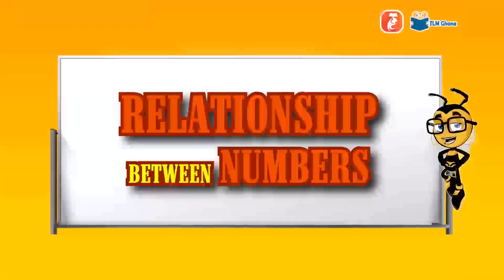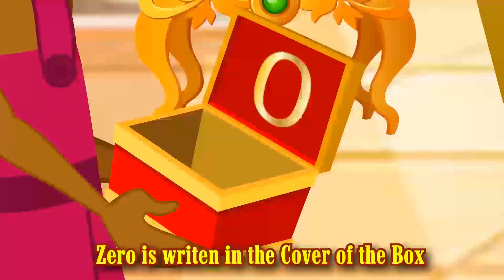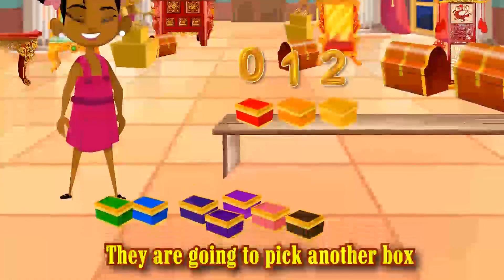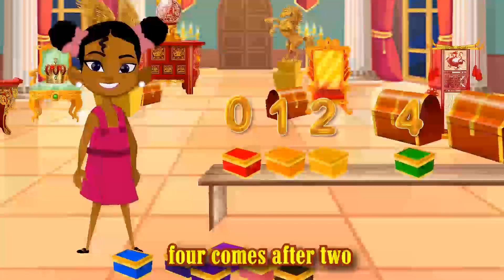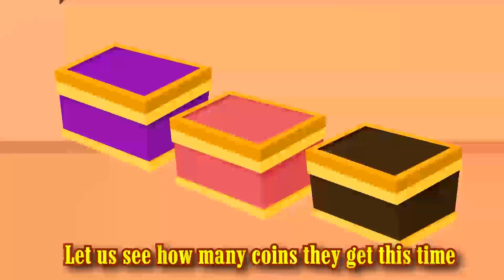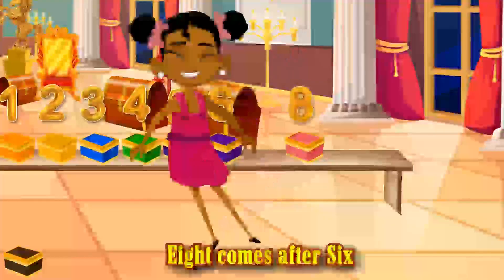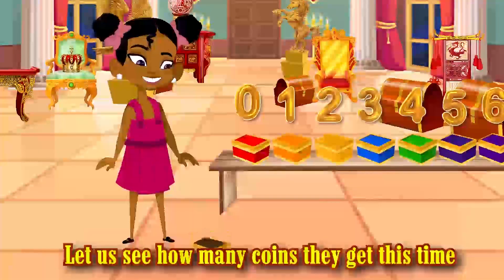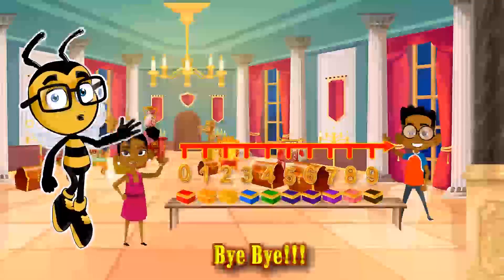Numbers for kids | Greater than | Less than | Equal sign | Math stories for kids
to learn more about Graidup educational app for kids. In this math video kids will learn the relationship between numbers, what comes in- between two numbers, understanding symbols that represents quantities making number comparisons, knowing the order of numbers in a list and the ability to understand how numbers get bigger and smaller.

This educational video was developed by TLM Ghana Limited for our Graidup educational app for children. The video is based on a lesson in the school curriculum. Download Graidup from Google Play Store to have access to all our educational videos like this. Visit graidup.com to learn more.